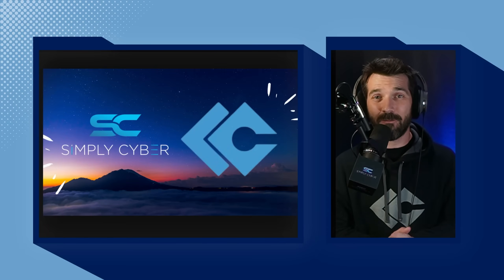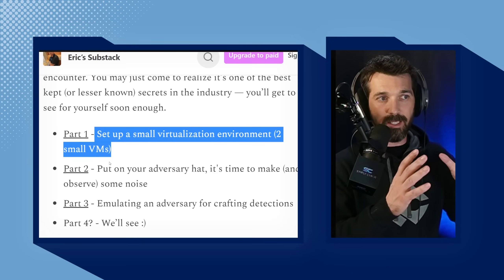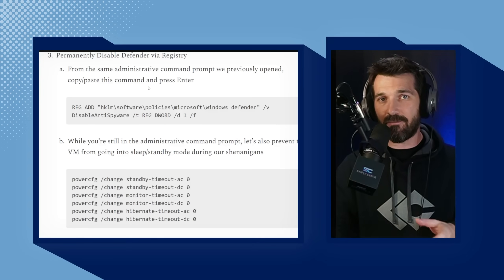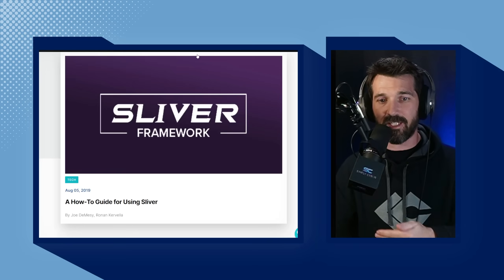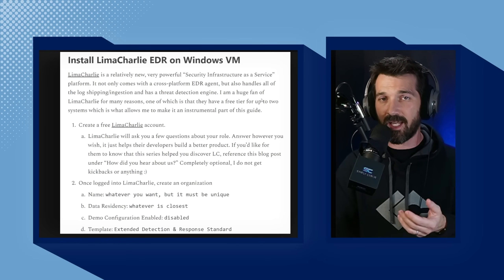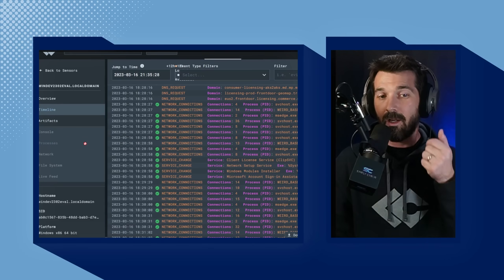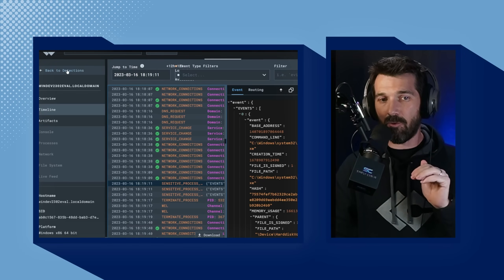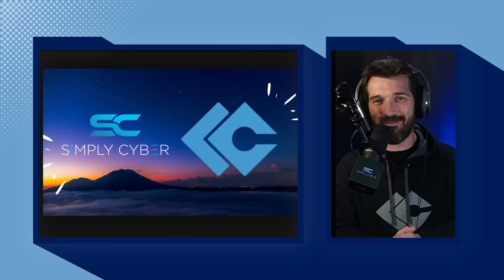SOC Analyst Training For Beginners (Cheapest Way to Become a Cyber Pro!)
Practical Experience is important in getting cybersecurity work, and a home lab is a great option, but how do you do this for a SOC Analyst or cyber defender lab?  Eric Capuano of Recon Infosec spells it out in a blog post. I will show you exactly why this Home SOC lab will give you an incredible advantage in learning practical cybersecurity skills.

📒 Show Notes 📒
Eric Capuano, So You Want to Be A SOC Analyst Blog

Simply Cyber's mission is to help purpose-driven professionals make and take a cybersecurity career further, faster.